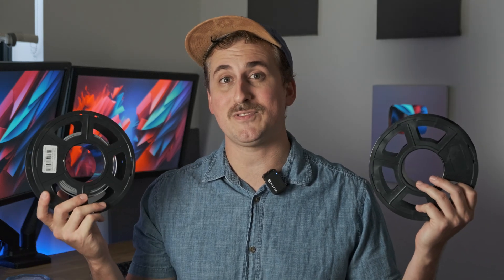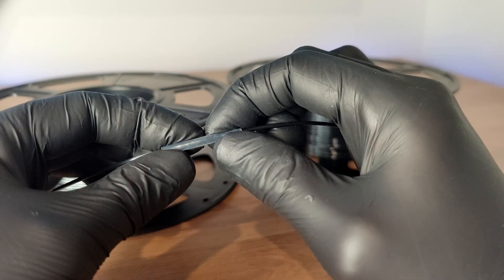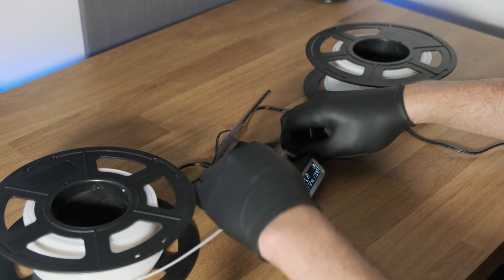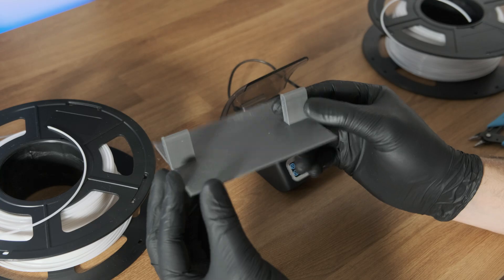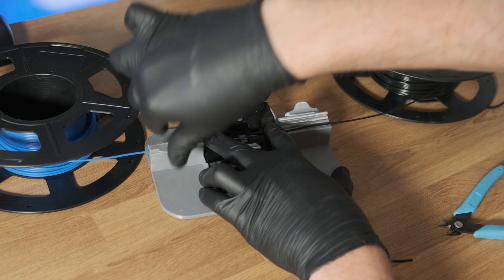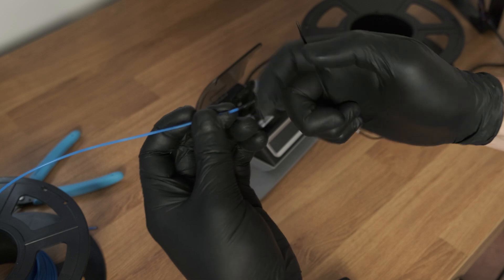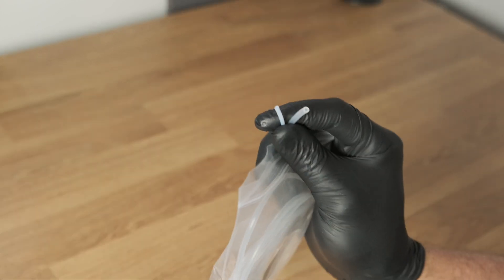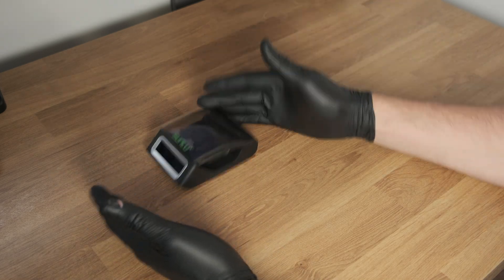I Fixed a Major Flaw in the Sunlu Filament Connector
If you’ve ever needed to connect two filament spools, you know how tricky it can be. While plenty of DIY solutions exist, most are unreliable and frustrating to use. Then Sunlu released their own filament connector, and at first, it seemed like the perfect fix.

Here is the link to the video I got the inspiration from when I was welding my filament with a soldering iron, however, the idea to use the silicone tubing with the Sunlu Connector was my own.

Silicone Tubing (1.6mm ID, 3.2mm OD)
Sunlu Filament Connector

🔹 Remove filament after the third beep for best results

Timestamps:
00:00 –0:32 - Intro
0:33 - 1:10 - Do You Need a Filament Connector?
1:11 - 2:34 - The Problem
2:35 - 7:08 - The Solution
7:09 - 8:04 - Sunlu V2
8:05 - 8:12 - Outro